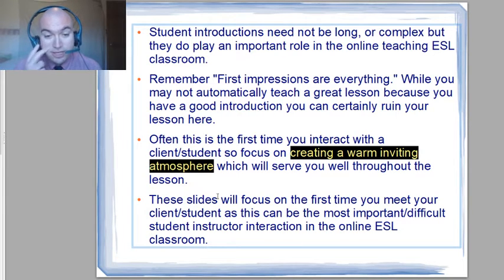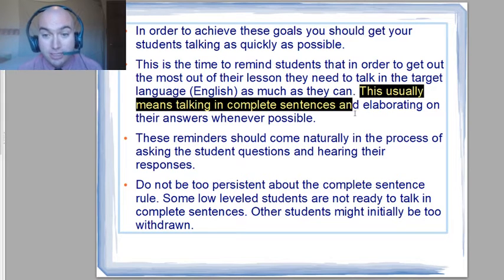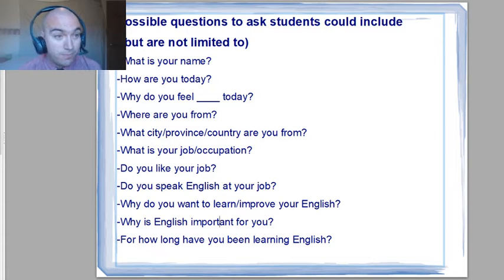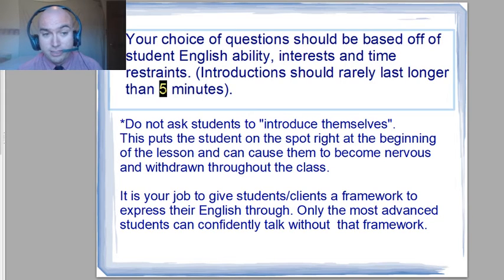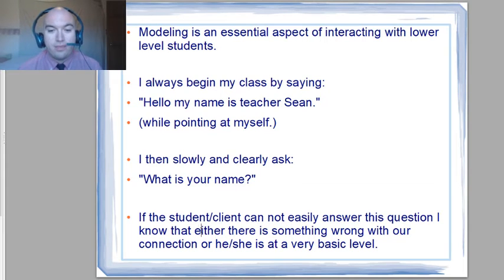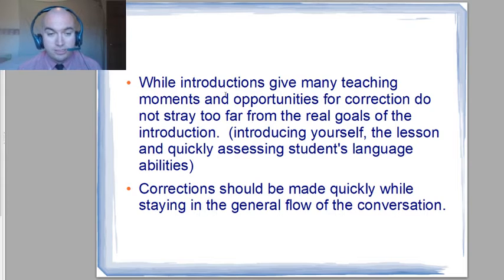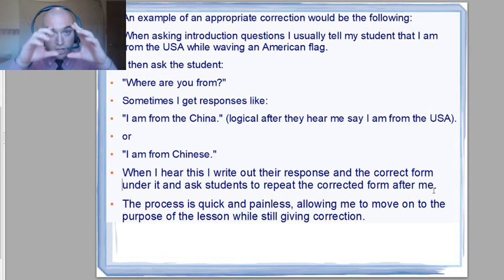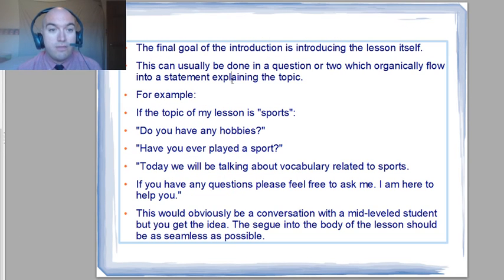Introducing your online ESL lesson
Sean the friendly online ESL instructor gives you tips for introducing your online ESL lesson.